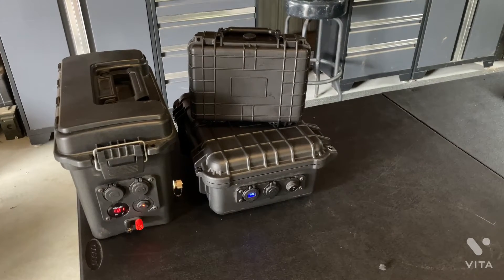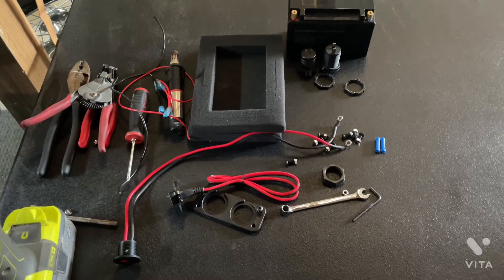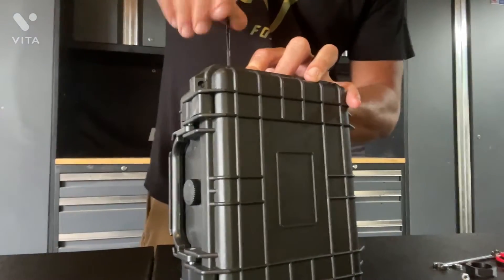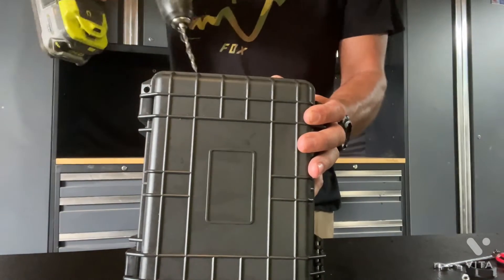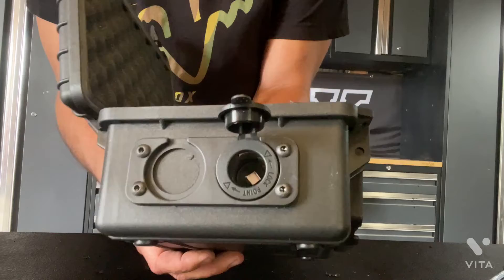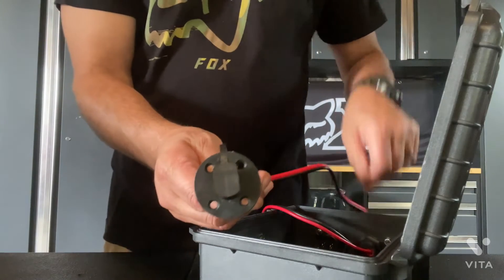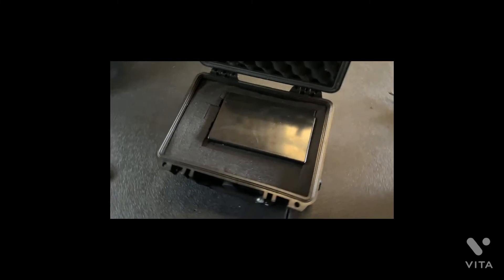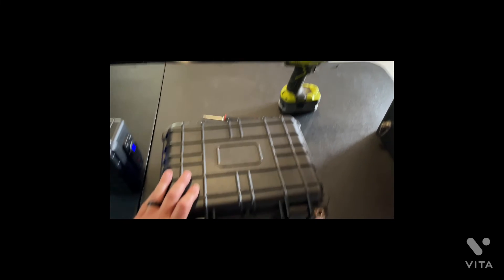POTA POWER!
Today we built another power supply for portable operations. Links below for the parts used to build the project :)

Power Panel

Power Inlet

Power Pole Connector

Battery Charger